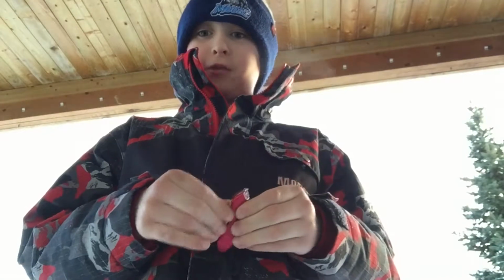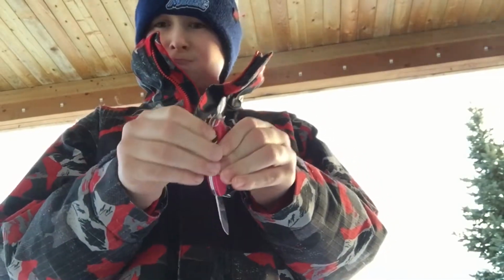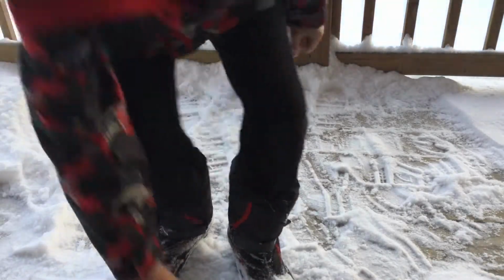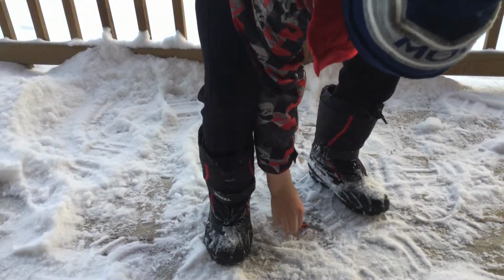Bored Smashing Pocket Knife!